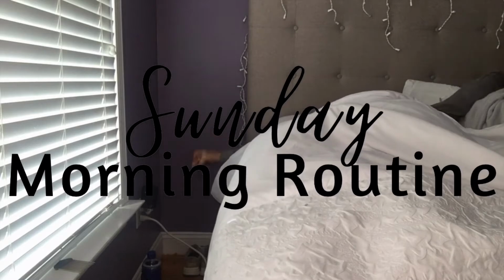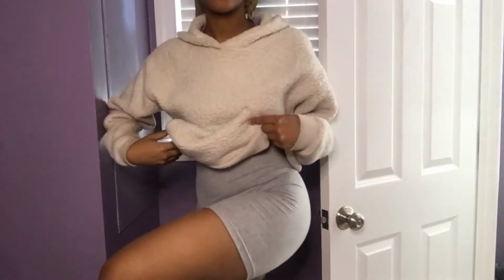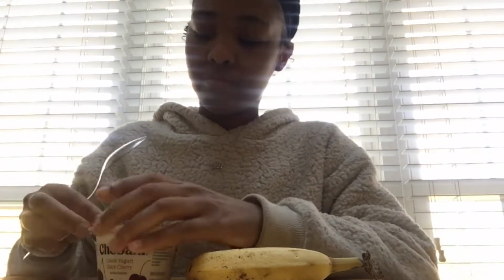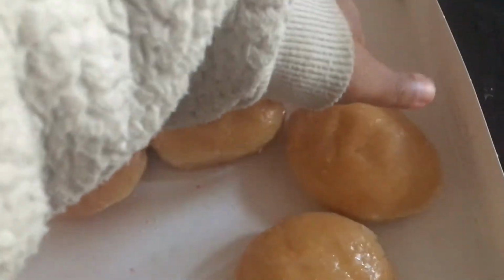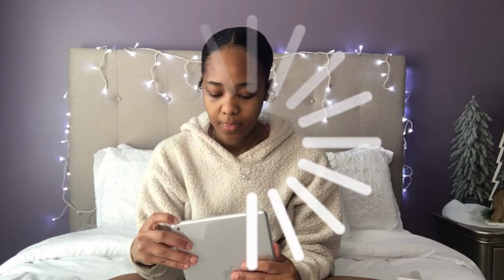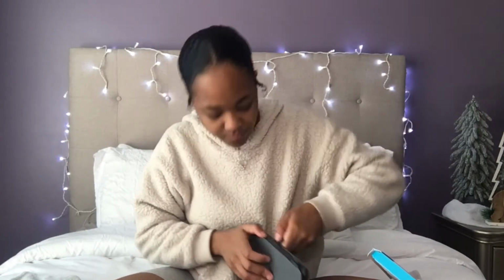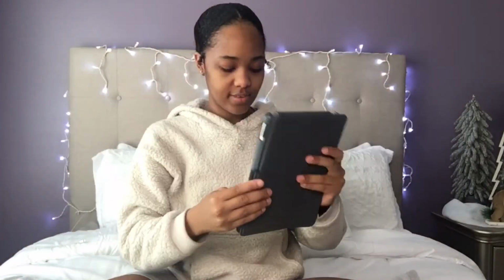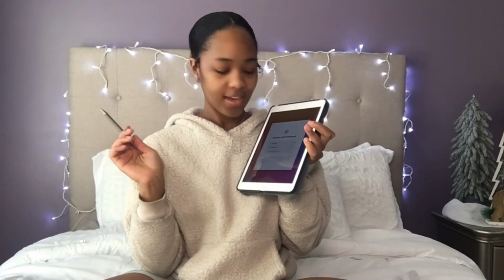WINTER MORNING ROUTINE / DAY IN MY LIFE + UNBOXING MY NEW IPAD | VLOGMAS DAY 13!!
HAPPY VLOGMAS DAY 13!!! Today's video is my TYPICAL Sunday morning routine!! It's typically more hectic than my other days because I'm trying to fit so much in, and it didn't help that I woke up late today AND I was filming haha!! But here are a few snippets basically.
Also I FINALLY unboxed my new iPad and I am sooooooo so so so happy about that and about the editing process FINALLY being so much easier!!

I hope you all enjoy!! If you do, don't forget to hit like and subbb!!

See ya tomorrow! XOXO -Anna